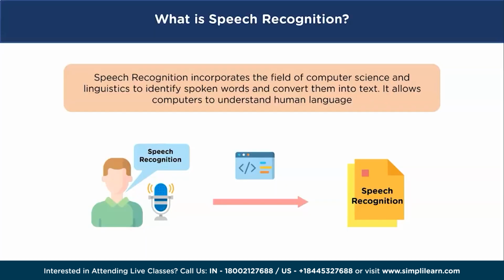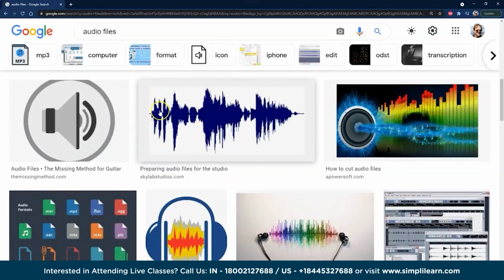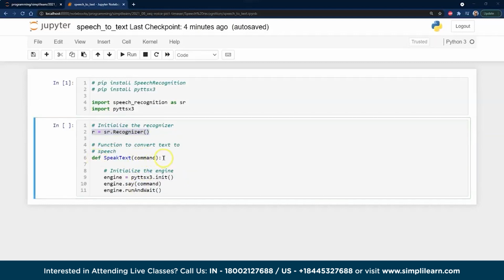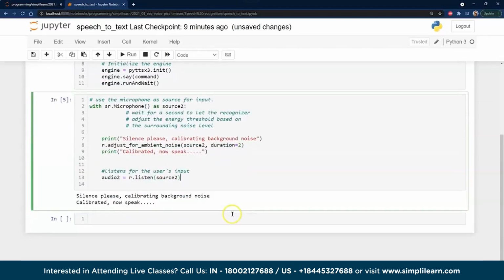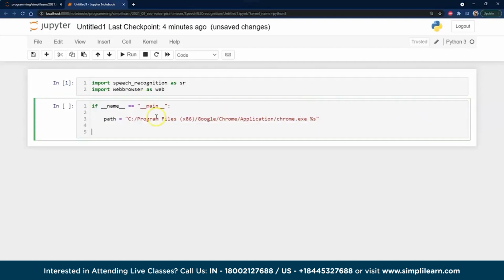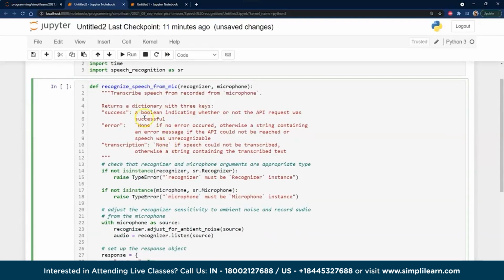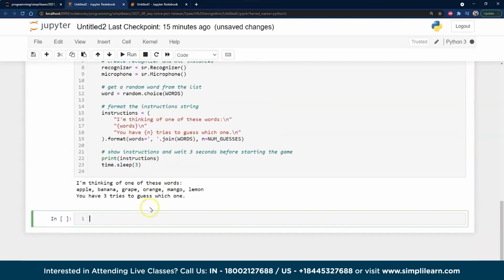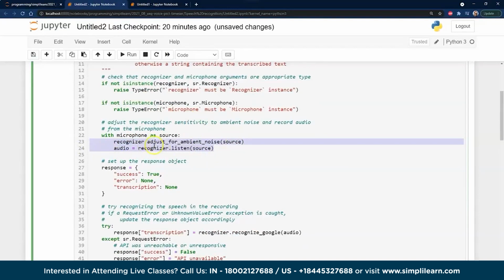Speech Recognition System Using Python | Python Speech to Text Converter | SimpliCode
In this video, "Speech Recognition System using Python," we will create speech to text converter using Python. This video will help you understand what speech recognition is, how speech recognition works, how to pick and install speech recognition packages, working with audio and microphones. Ultimately, we will do a hands-on lab demo to create a Python speech recognition system.

00:00 Speech Recognition System Using Python
00:50 What is Speech Recognition?
01:22 How does Speech Recognition work?
02:10 Picking and installing a speech recognition package
02:54 Working with audio files
04:27 Working with microphone
05:32 Demo

What is Speech Recognition?
Speech recognition is a field of computers which combines computers science and linguistics to create models and programs that can recognise and translate spoken words into text or a form that can be understood by computers. Speech recognition helps us 'speak' to computers and give them instructions. You can see speech recognition in use in virtual assistants like Apple's Siri, home assistants like Alexa, and even in google microphone, which lets you search the web by speaking your search query out loud.

✅ Features -
- Professional Certificate Program certificate and Alumni Association membership
- 8X higher live interaction in live online classes by industry experts
- 3 Capstones and 25+ Projects with industry data sets from Twitter, Uber, Mercedes Benz, and many more

✅ Skills covered
- Statistics
- Python
- Supervised Learning
- Unsupervised Learning
- NLP
- Neural Networks
- Computer Vision
- GANs
- Keras
- Tensorflow
- More...

✅ Tools covered
- Python
- Django
- TensorFlow
- Keras
- NLTK
- Matplotlib
- OpenAIGym
- Kubernetes
- More...